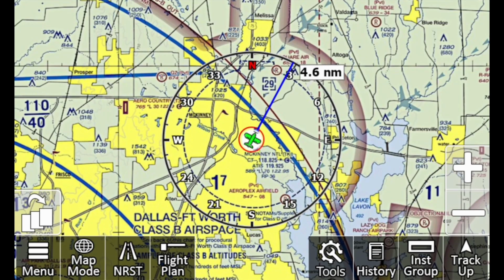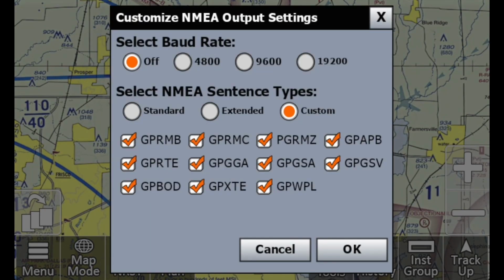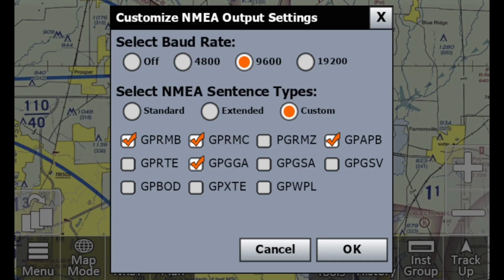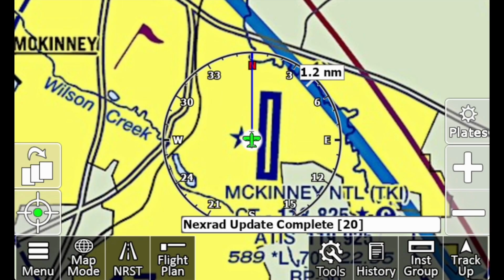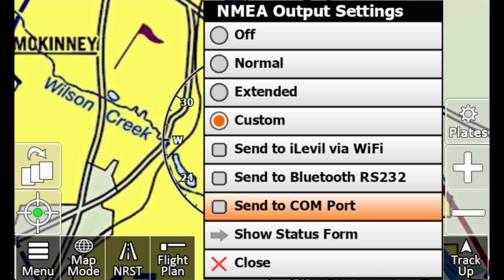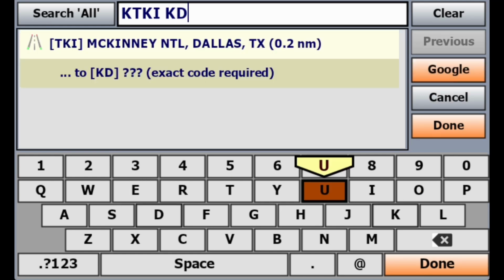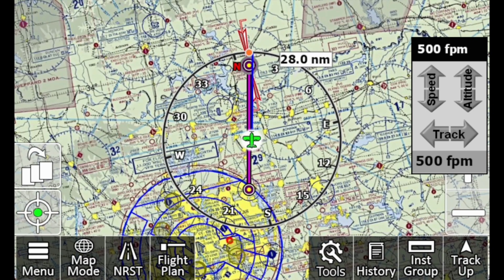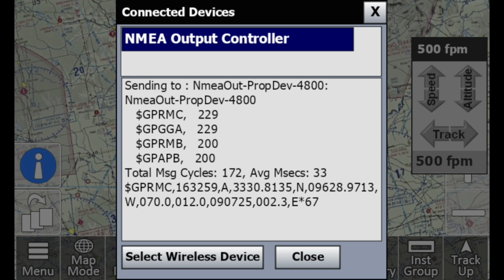Quick Tip - Autopilot in iFly EFB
Here is a quick tip that discusses what you can use for autopilot in iFly EFB, the settings that you should have enabled, and how to test if it is working properly.

For an in depth tutorial for setting up the Bluetooth serial cable adapter.